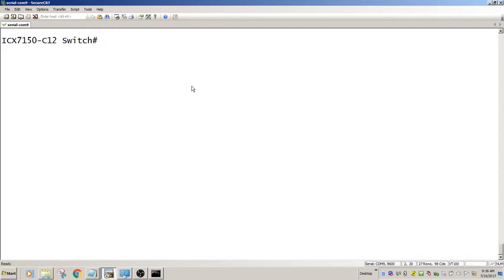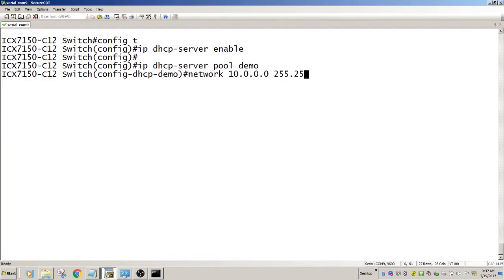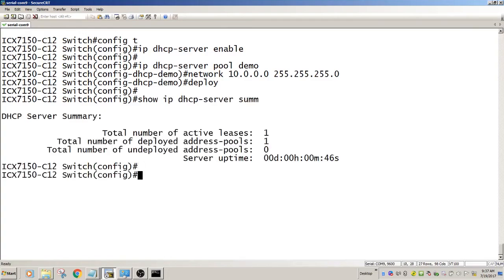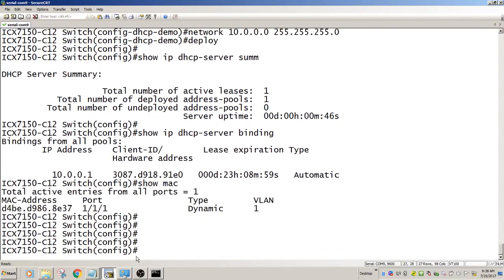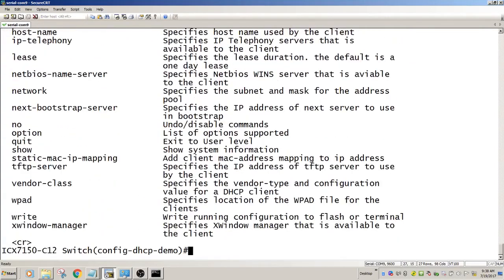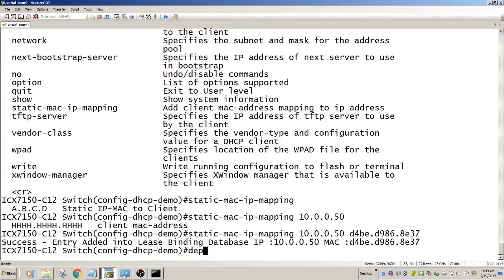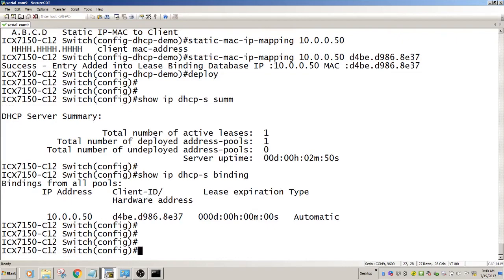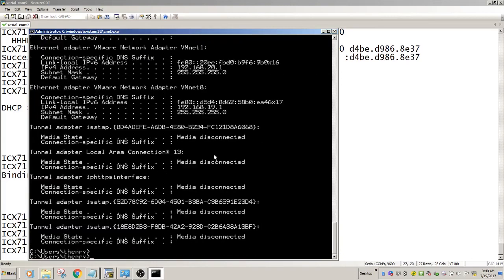How to Configure MAC Binding on Ruckus ICX 7150 & 7550 Switches.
🔒 In this video, we’ll walk you through the step-by-step process of configuring MAC binding (port security) on Ruckus ICX 7150 and 7550 switches. MAC binding helps secure your network by allowing only authorized devices to connect to specific switch ports, preventing unauthorized access and spoofing.

✅ What you'll learn:

What is MAC binding and why it's important

How to enable port security on Ruckus ICX switches

Binding specific MAC addresses to switch ports

How to verify and monitor port security status

Troubleshooting common MAC binding issues

📌 Applicable models:
Ruckus ICX 7150, 7550 (also relevant for other ICX series with similar CLI)

mac binding in switch
mac binding in tp link router
mac binding in sophos xg firewall
mac binding kya hota hai
mac binding in dhcp server
mac binding in wifi router
mac binding in hindi
mac binding in dlink switch
mac binding with ip address
mac binding in mikrotik
mac binding in router
mac binding in firewall
mac binding in airtel router
mac binding in pfsense
ruckus icx 7150 configuration
ruckus icx 8200
ruckus icx 7150 stack configuration
ruckus icx 7150 firmware upgrade
ruckus icx 7150-c12p configuration
ruckus icx 7150-c12p factory reset
ruckus icx
ruckus icx 7150
ruckus icx 7250
ruckus icx 7150-c12p setup
ruckus icx 7150-24p
ruckus icx 7150-c12p firmware update
ruckus icx stacking
ruckus icx 7150 setup